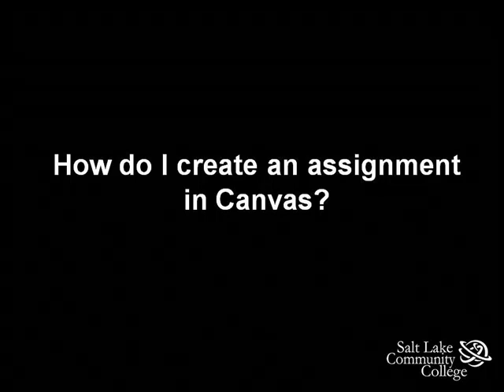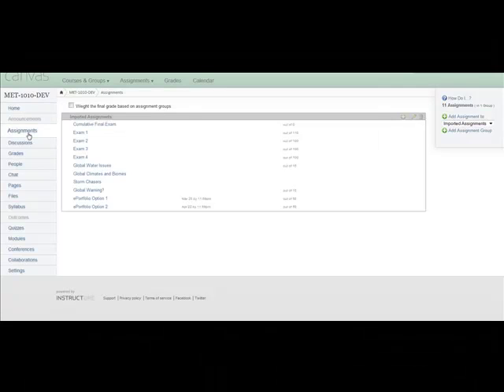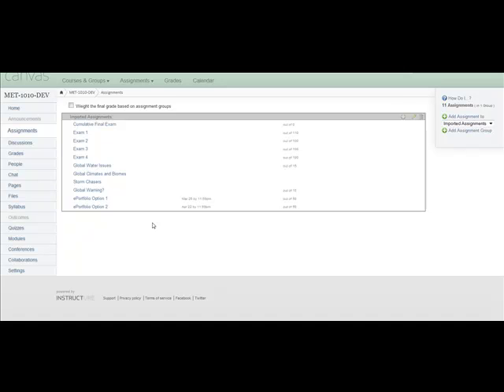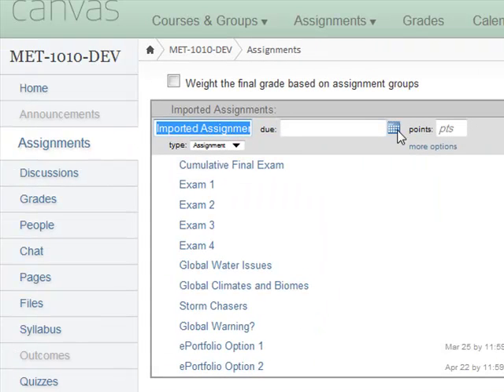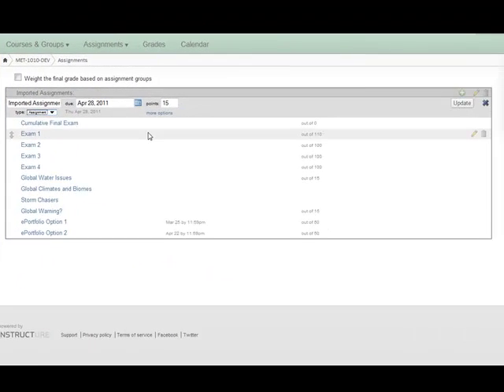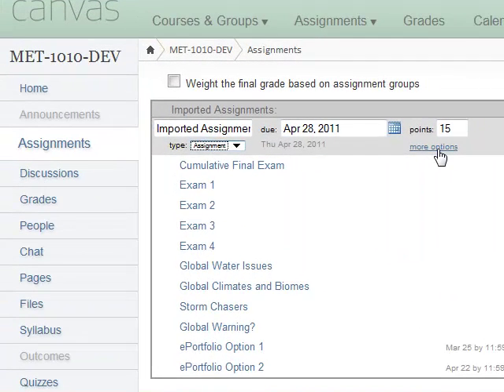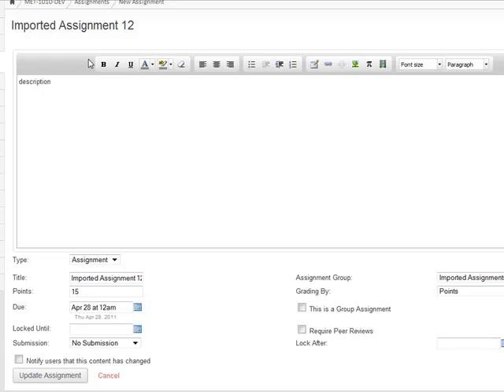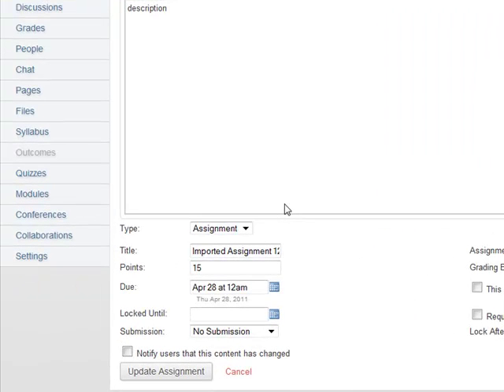Canvas assignment - how do I create an assignment?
This tutorial shows how to create an assignment in Canvas.